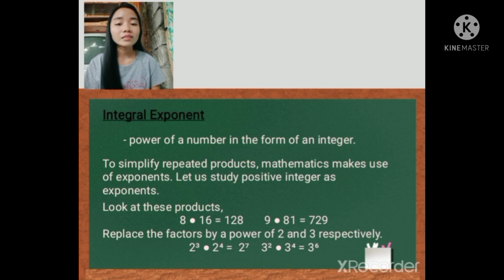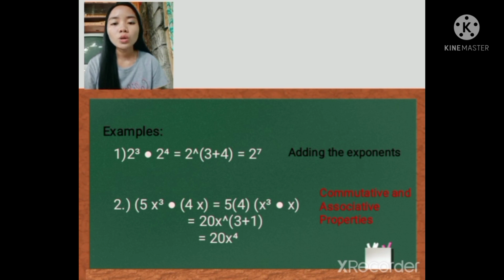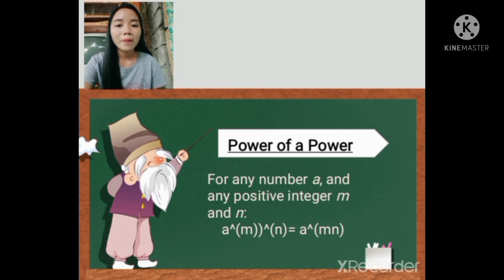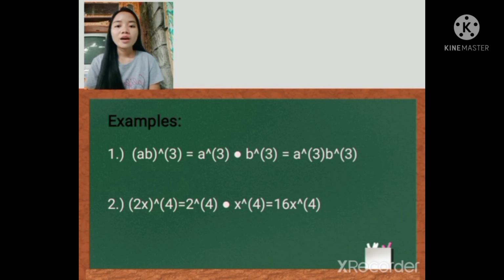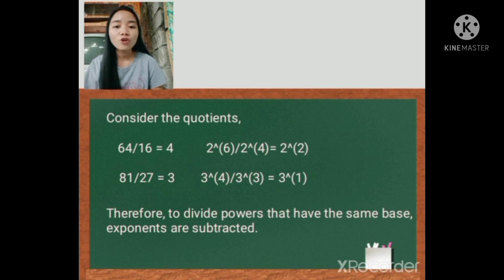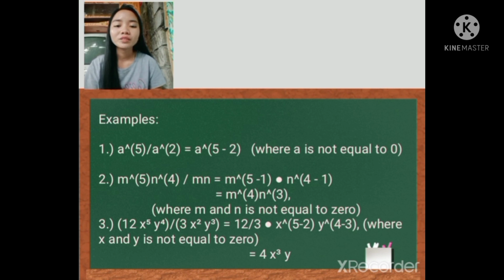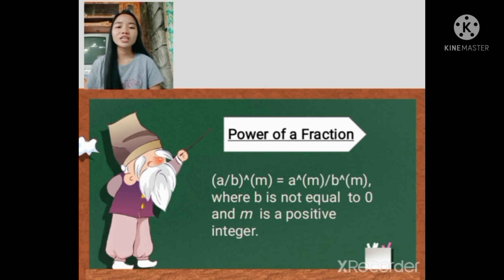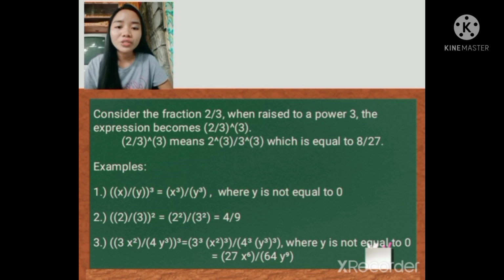Positive Integral Exponent